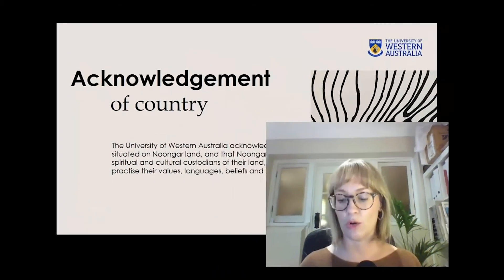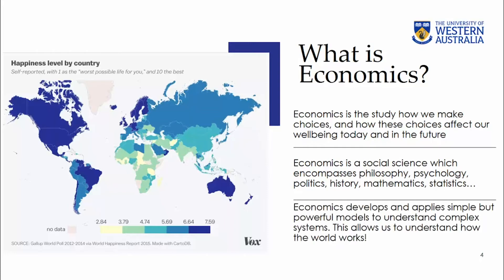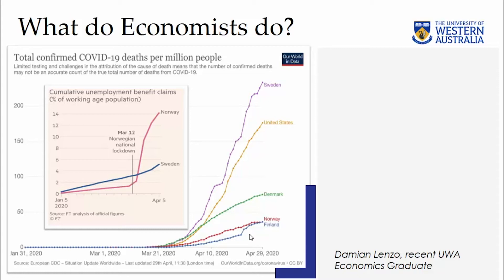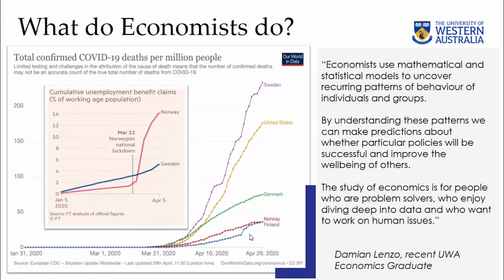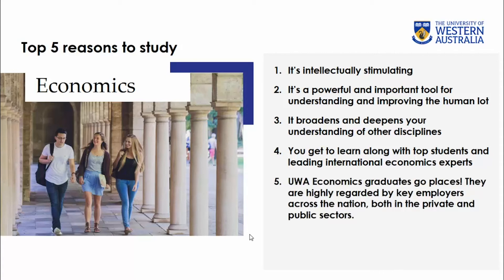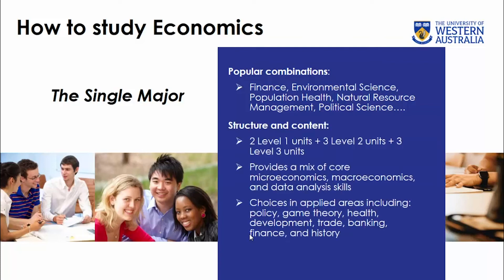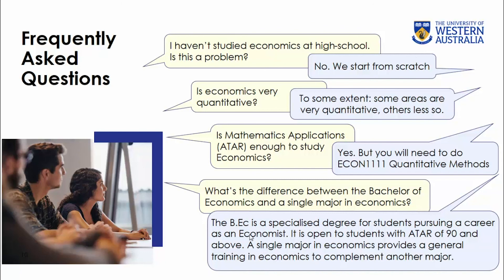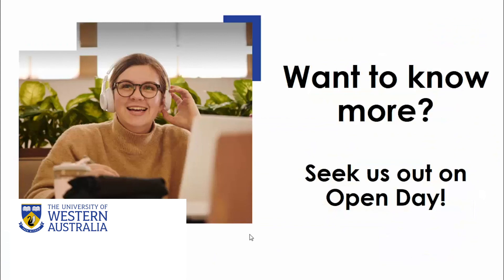Study Economics at UWA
Hear about the University of Western Australia’s undergraduate Economics major from the course coordinator, including units you’ll take, top reasons to study the course, practical experience and workplace learning, overseas study opportunities, and careers after graduation.